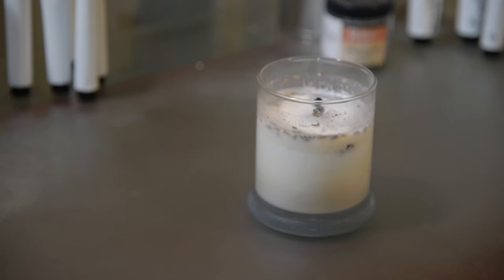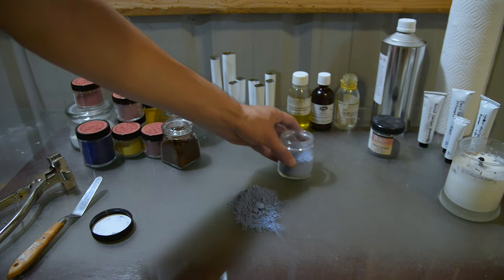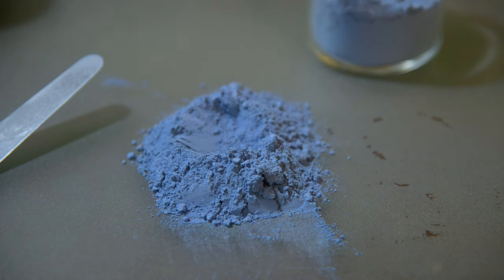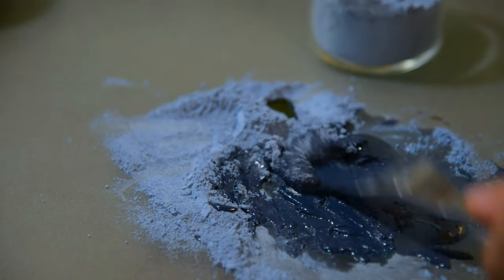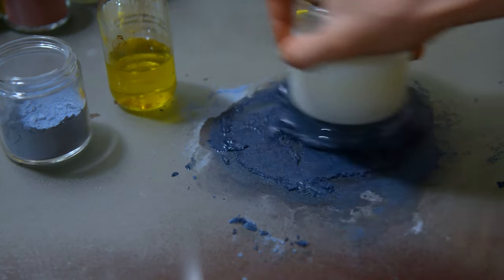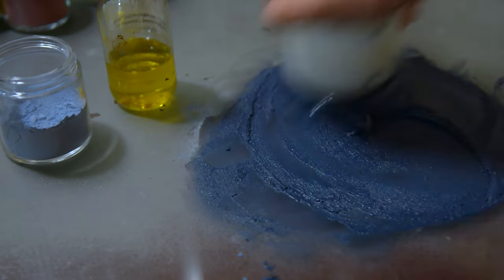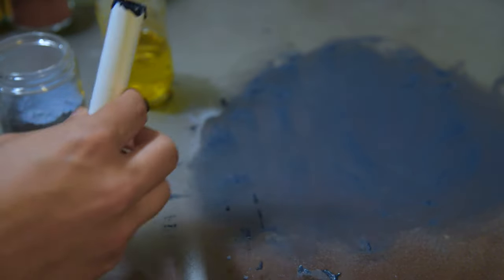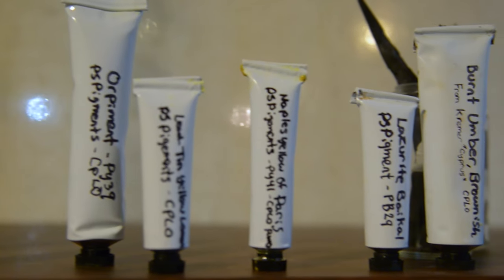Making Oil Paint From Lazurite Pigment - Tutorial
I'll show you step by step how I make oil paint from pigment. Some of the materials I talk about throughout the video are listed below:

Silicon Carbide from Natural Pigments/ Rublev - how to prepare glass
Linseed, walnut, and Black oil - what to mix
Clove oil - extending paint when letting it rest
Stretcher Bar Pliers - crimping end of the paint tube